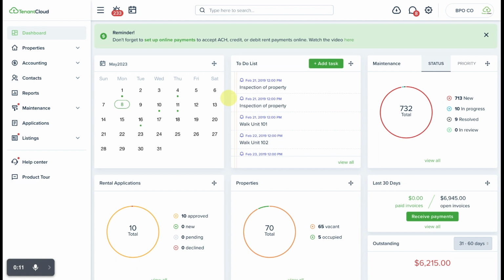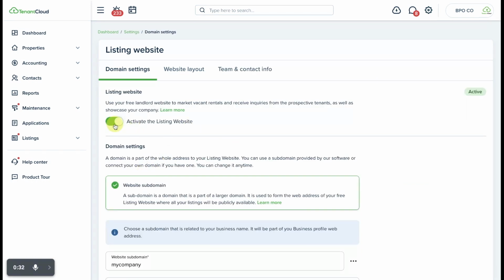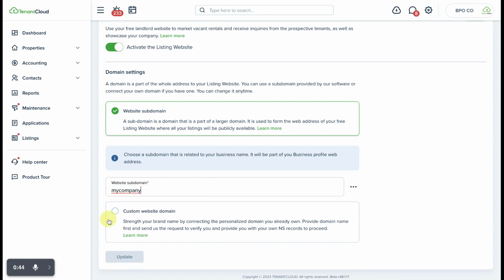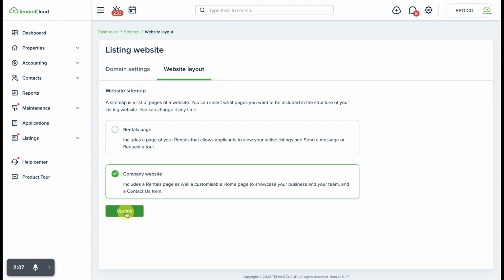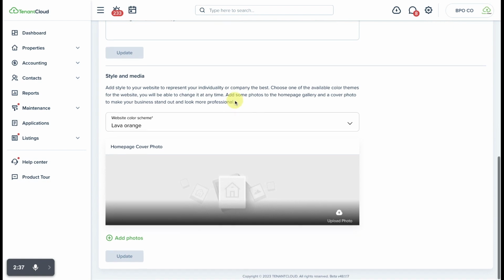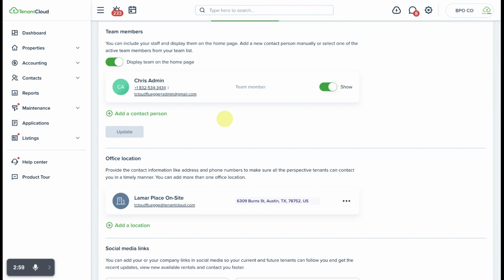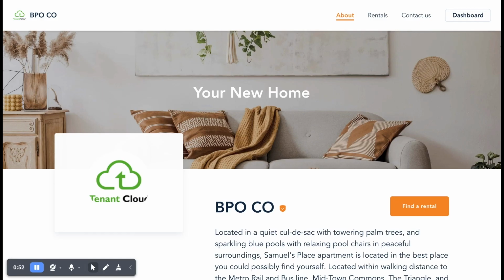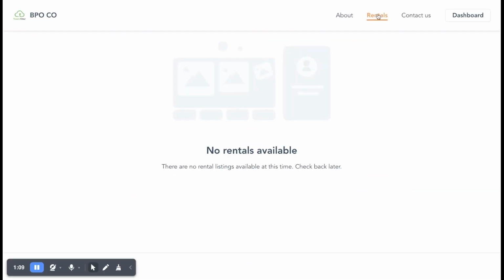How to create your marketing website (Landlord) | Rent Collection App